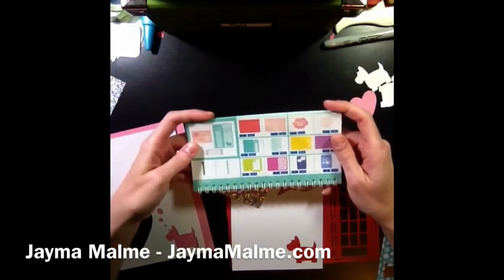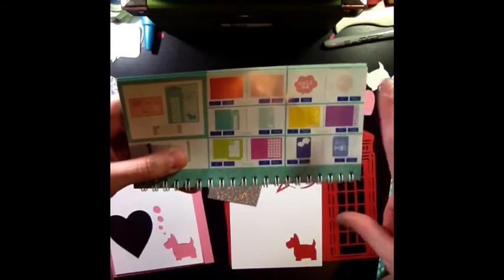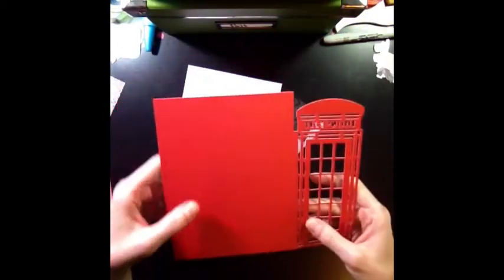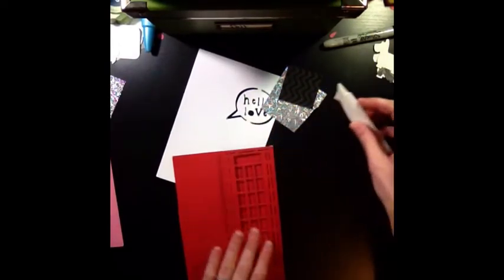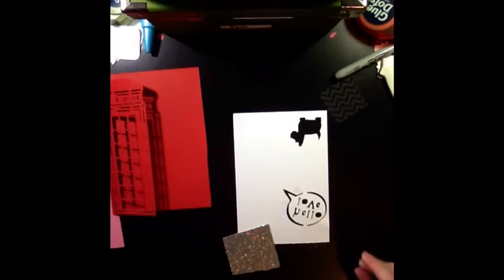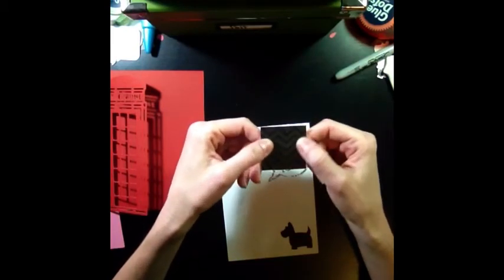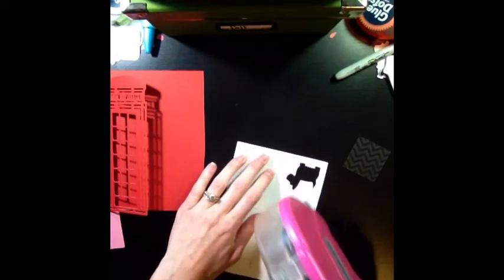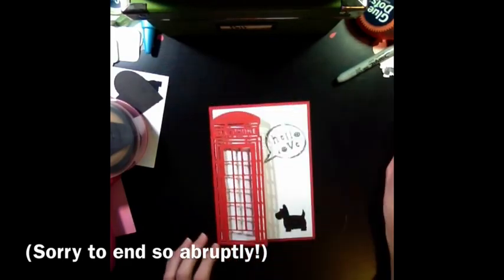Cricut Artfully Sent Scottie Dog & Telephone Booth Card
I'll show you how to make the adorable telephone booth card on the scene key of page 1 of the Artfully Sent handbook.

**This is video 1 of 3 in my Scottie Dog Card series. Sorry for some abrupt cuts...I recorded 1 video for 3 cards then decided to cut it into 3!**